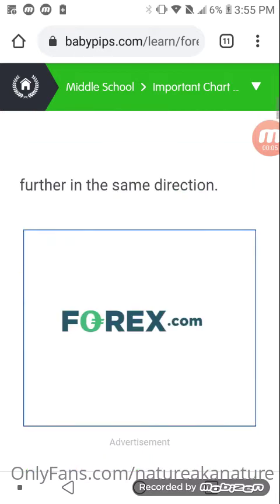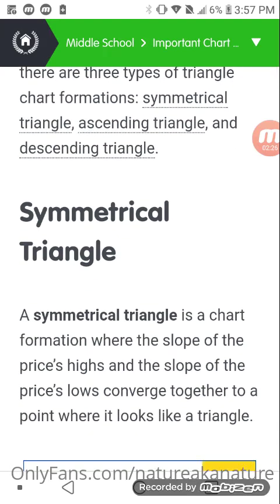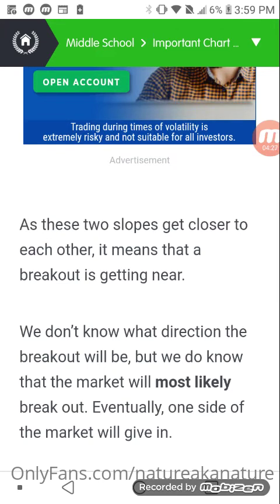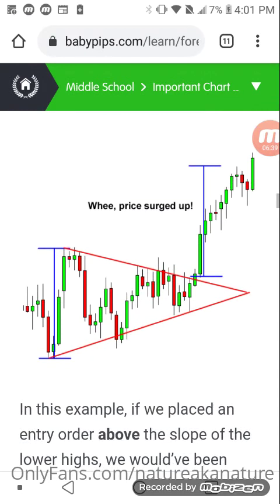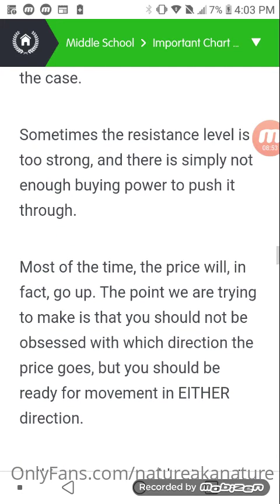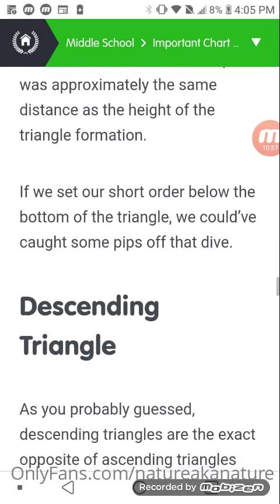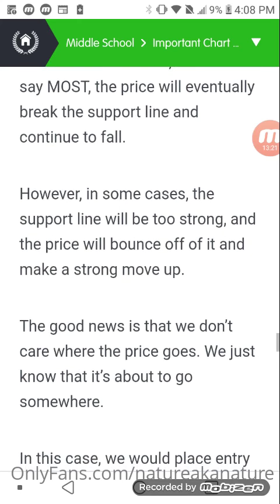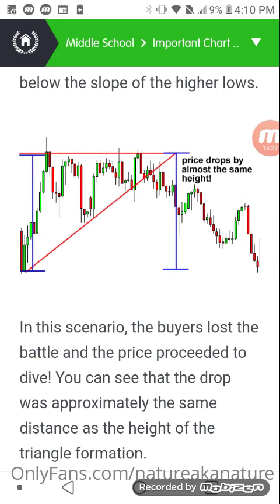NatureAkaNature- How To Trade Triangle Chart Patterns